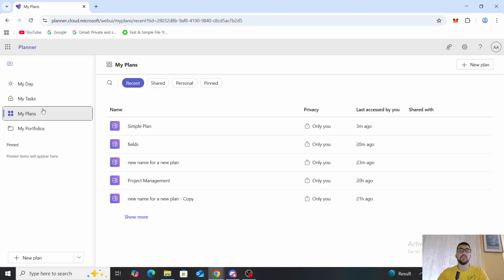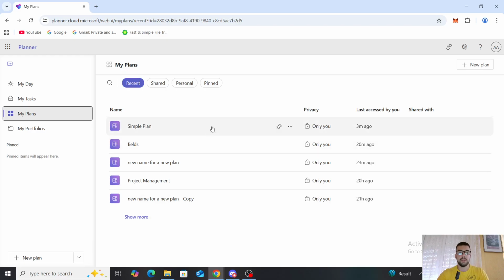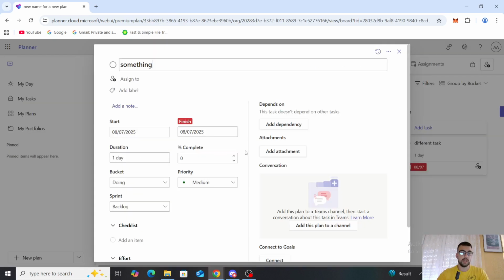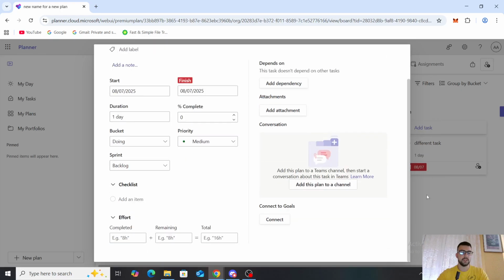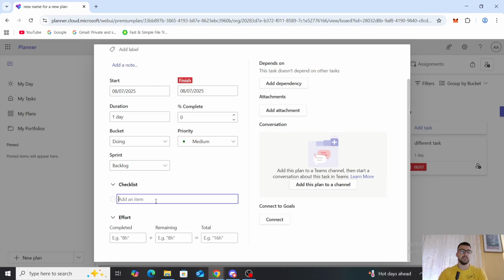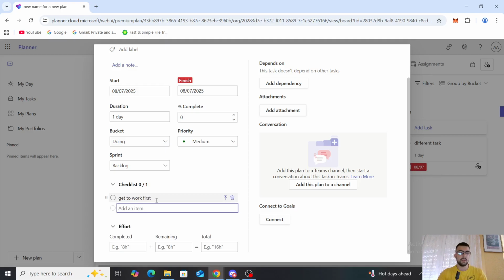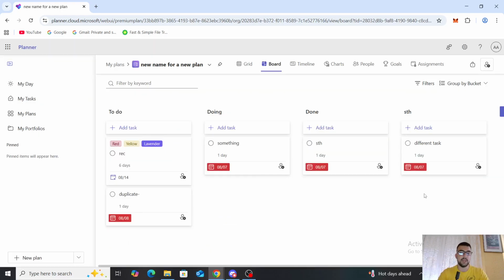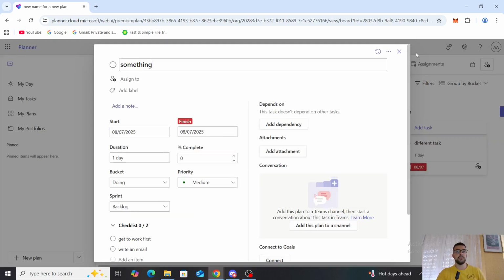How To Create Subtasks in Microsoft Planner (Easiest Way)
In this video I will show you How To Create Subtasks in Microsoft Planner. It would be good if you watch the video until the end so that you don't miss important steps.